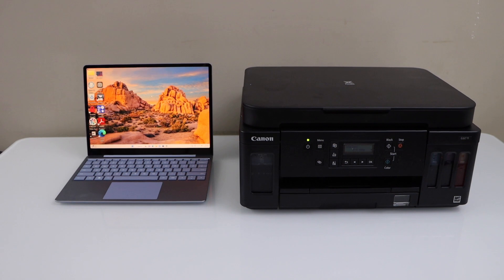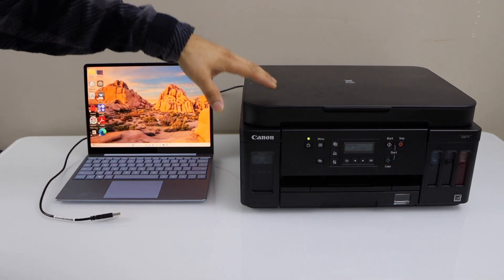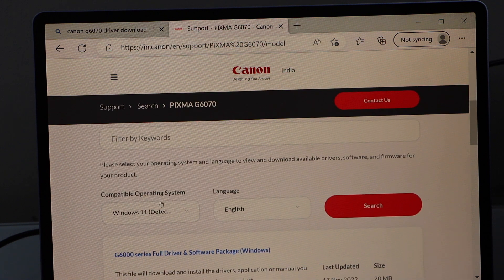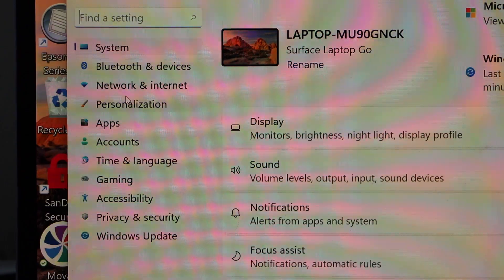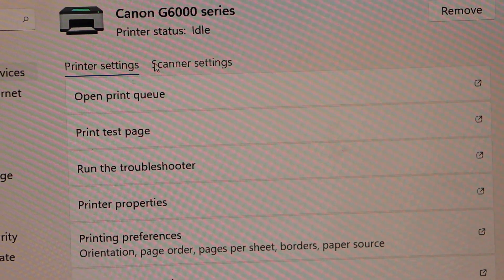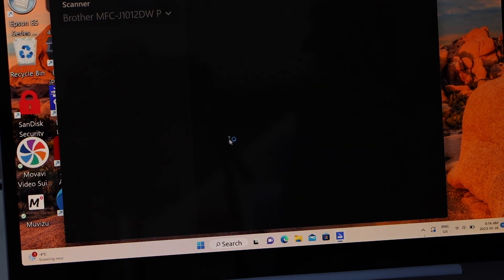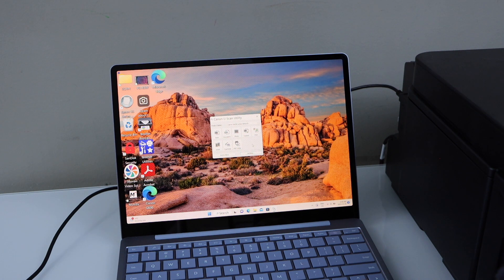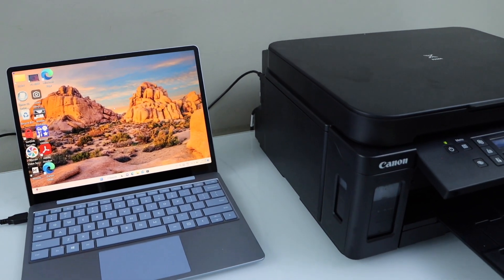Canon Pixma G6070 Setup Windows Laptop, Scanning & Printing Video.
This video reviews the method to download software and drivers for a canon pixma g6070 printer and use it for wireless or USB printing and scanning.